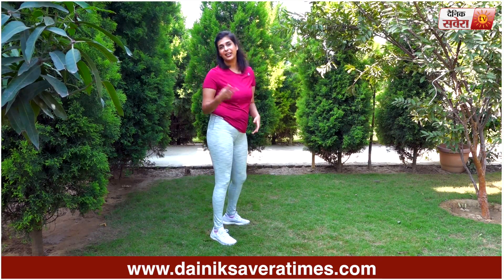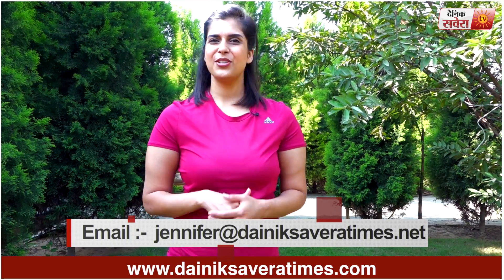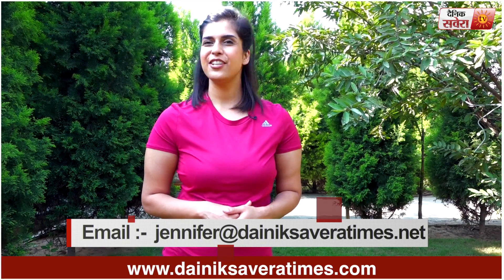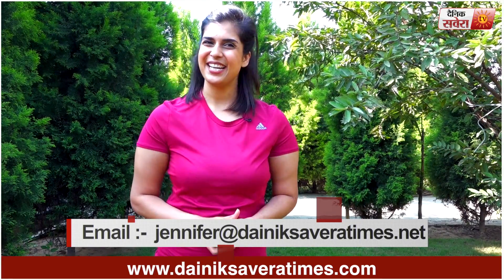Savera Workouts Episode 4 Let’s get fit together